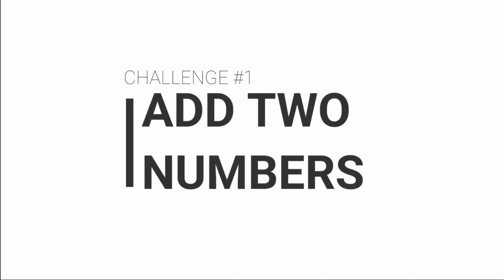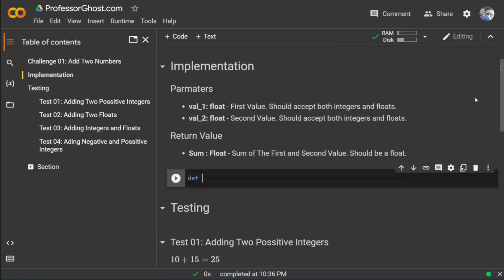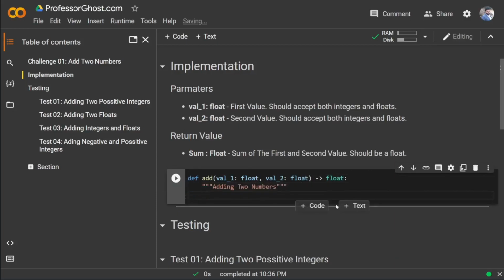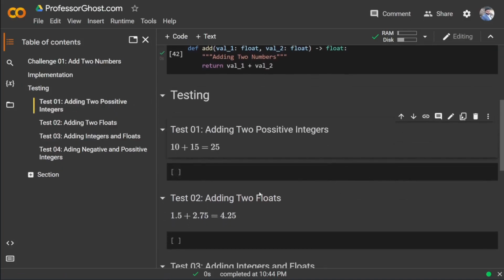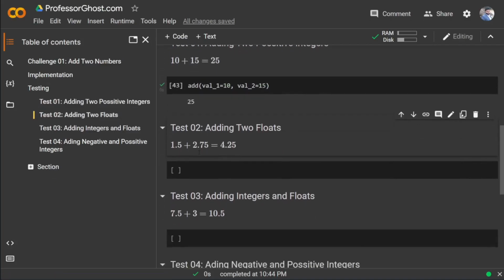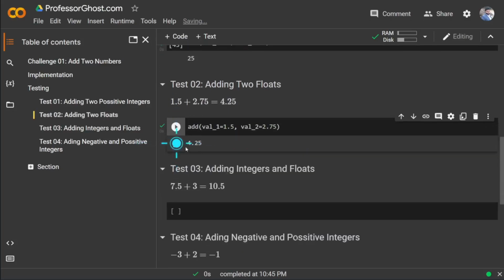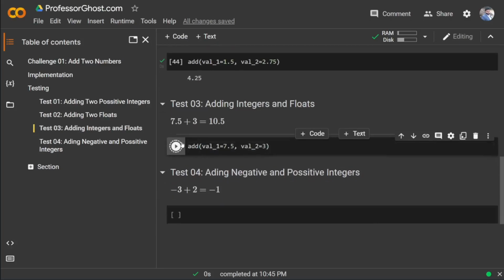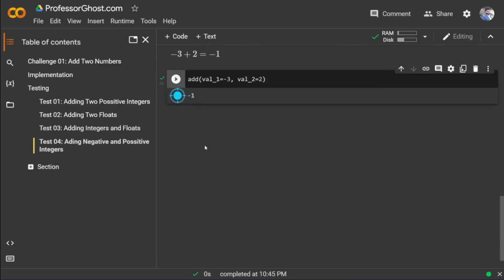Challenge #1 | Adding Two Numbers with Python - Basic Python Challenges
Python is a general-purpose interpreted high-level language. One of the best things about Python is its highly reliable interactive script language. Learning Python is bringing you a lot of benefits. It opens doors for you, in many fields and domains. It is one of the go-to solutions for academic students, scientists, mathematicians, and working professionals. Python has a much larger community and many libraries for almost all the fields you can imagine. So we can say that learning Python will add a reasonable value to your CV and it’s one of the great tools you can use in any domain you are working on.

ProfessorGhost starts this series to help you improve your basic Python knowledge by doing some basic exercises. Hope You Enjoy it.